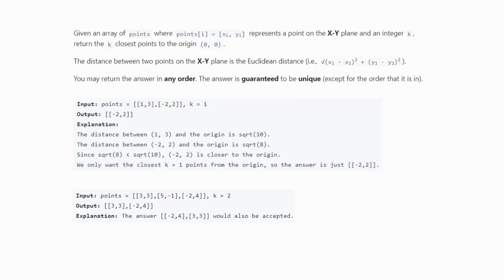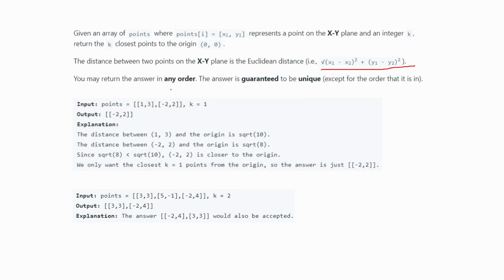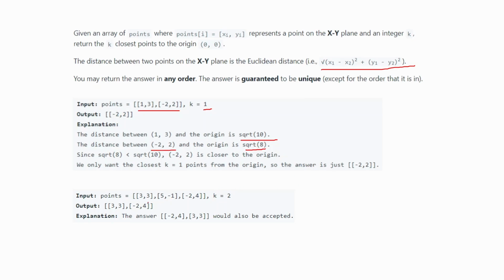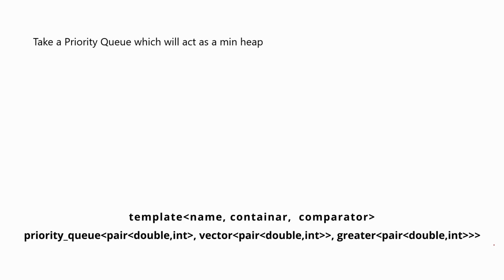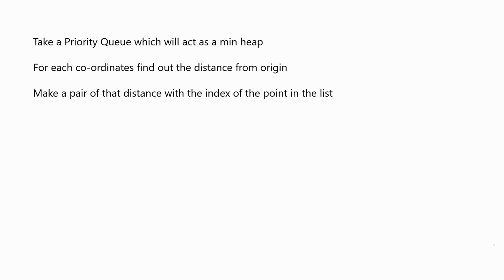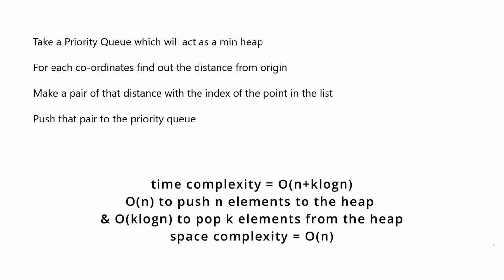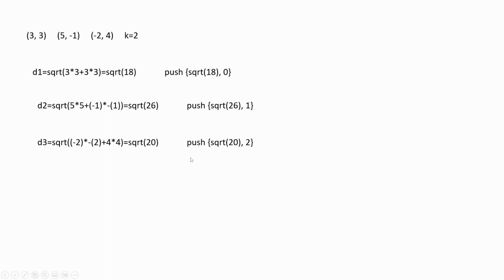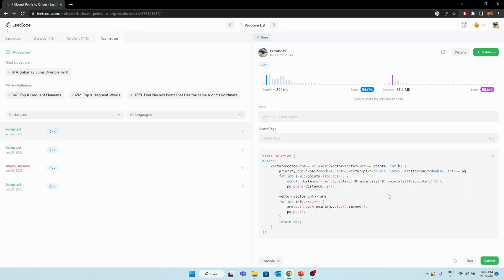How To Solve K Closest Points From Origin Problem | Min Heap Solution | Leetcode 973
In this video I have tried to solve the k closest points from origin problem using min heap.

⏰ TIMESTAMPS ⏰
0:00 Introduction
0:26 Problem Statement
2:20 Solution Approach
4:21 Simulation
5:40 Leetcode Solving
6:04 Conclusion